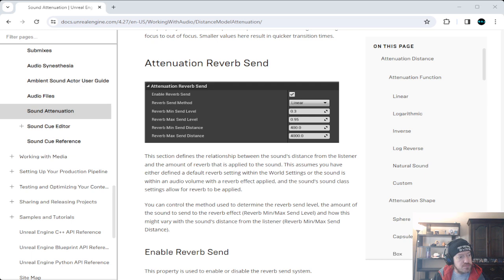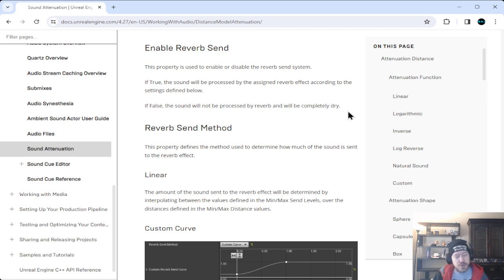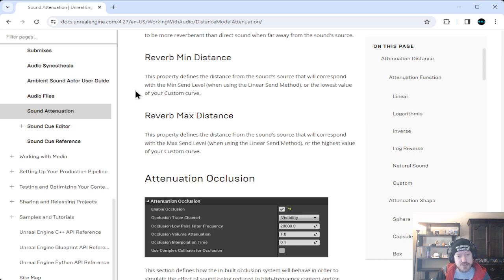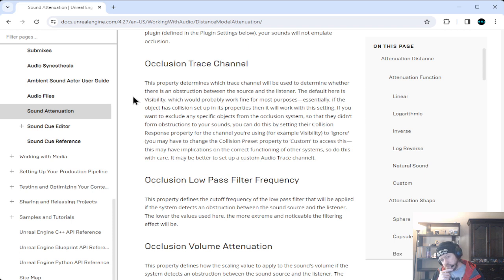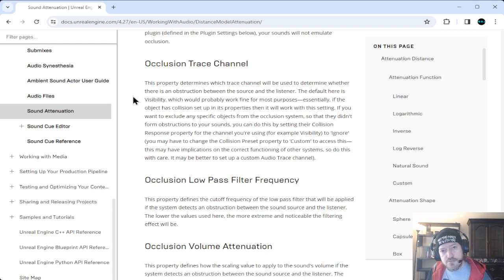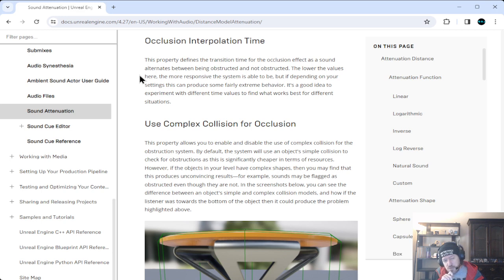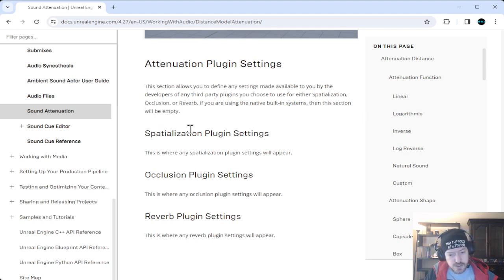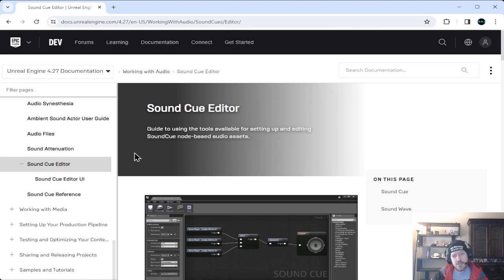Studying UE4 Sound Attenuation (Part 6) w/ @Blackheart_Games - Unreal Coding - Part 42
To make sure everyone knows my daily schedule:
1-2pm pst: Pega Certification Studies
2-3pm pst: Unreal Engine Tutorials and Game Builds
3-4pm pst: Video Uploads, details, and scheduling of VODs
4-?pm pst: Gaming (Whatever my current schedule is, look on my discord for more info)